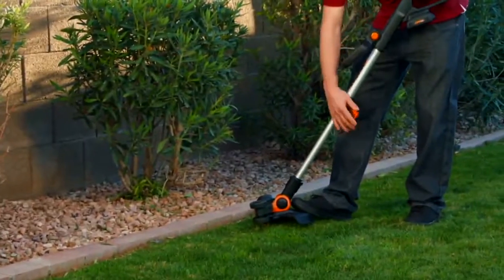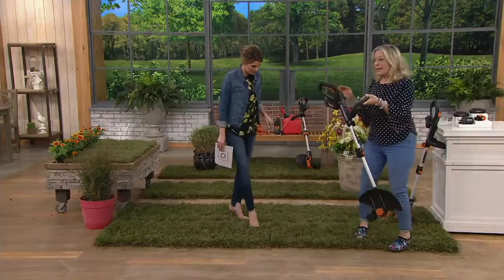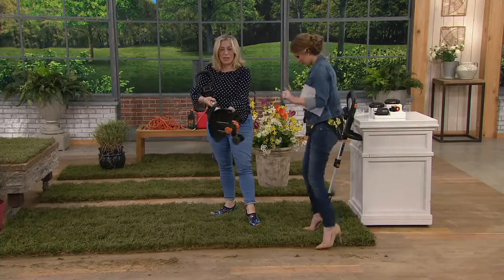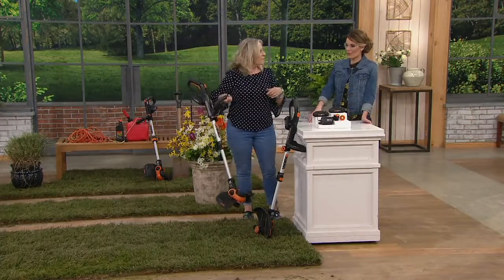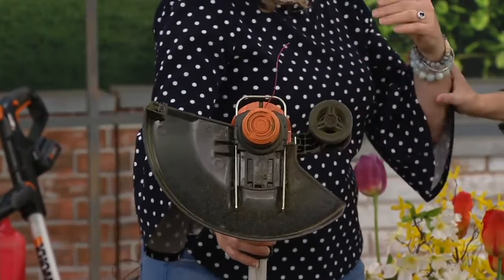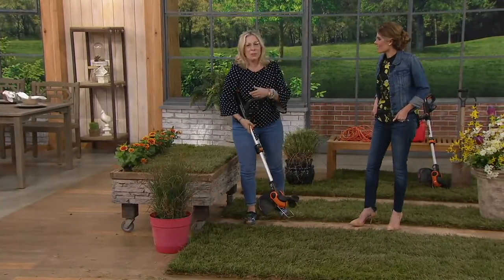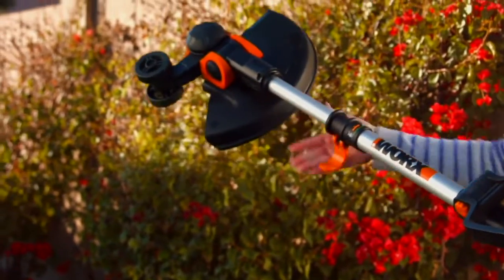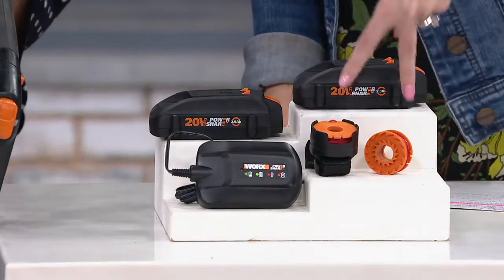Worx Cordless Trimmer & Edger w/ (2) 20V Batteries & Command Feed on QVC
Worx Cordless Trimmer & Edger w/ (2) 20V Batteries & Command Feed

Maintaining a well-manicured lawn is a breeze with this cordless trimmer and edger by Worx. The convenient 2-in-1 design easily converts between functions so you can cut down on chore time while achieving precise, professional-looking results. From Worx.